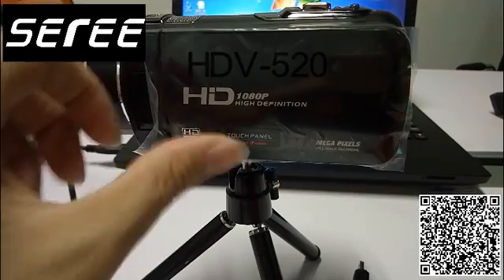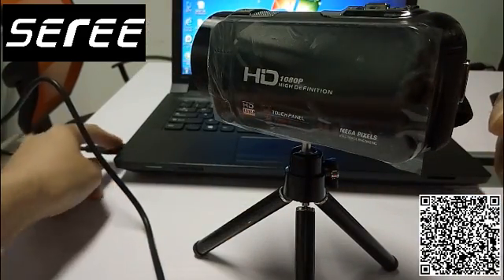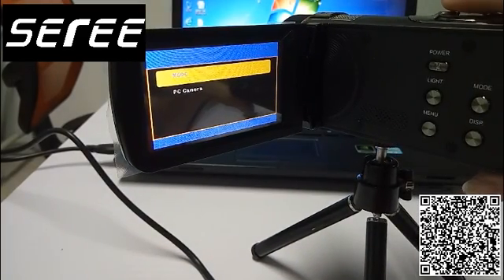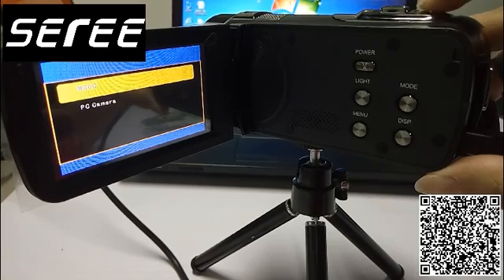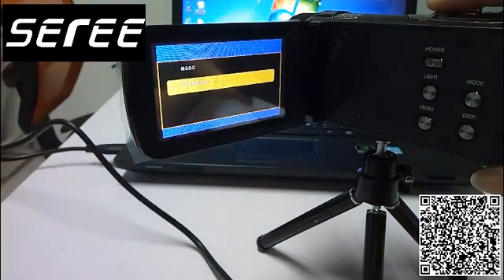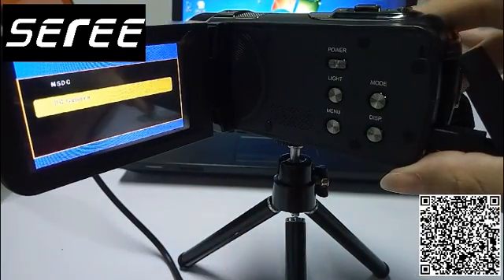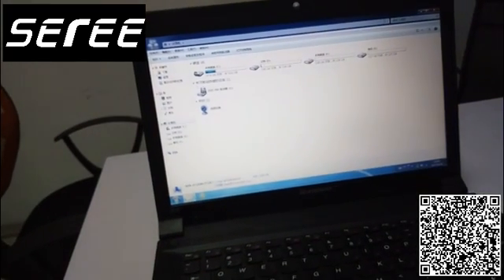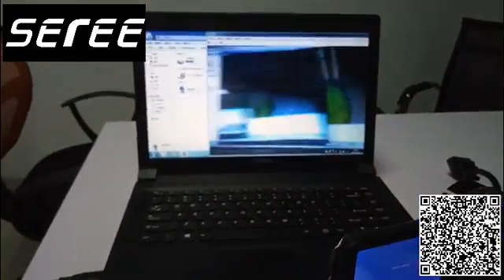Connect camcorder with PC & used as webcam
Q1: How to connect SEREE camcorder HDV-520 with your computer?
Q2:  How to use the camcorder as a webcam?